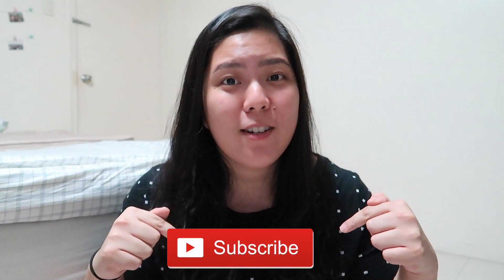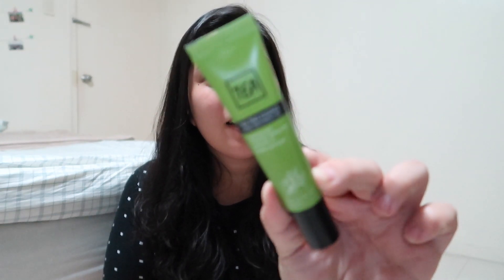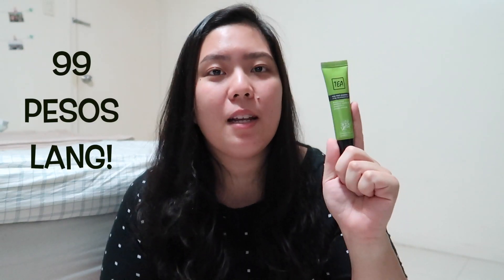Miniso Acne Treatment Gel. 99 PESOS LANG! | WORTH IT BA? (Skincare Review)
Hola! I am Stephanie, a 24-year old youtuber from the Philippines. I do travel, food and skincare videos (vlogs too) on this channel.

Hi guys! This review is long overdue. Here are my thoughts on the TEA TREE ESSENCE ACNE TREATMENT GEL from MINISO. It may have ingredients that you are allergic to so please check out the list of ingredients before purchasing.

Product: Miniso Tea Tree Essence Acne Treatment Gel
Price: Php 99
Claims: Reduce the appearance of pimple and acne
Verdict: Tested and Not Approved
Availability: One Miniso branch only here in Cagayan de Oro